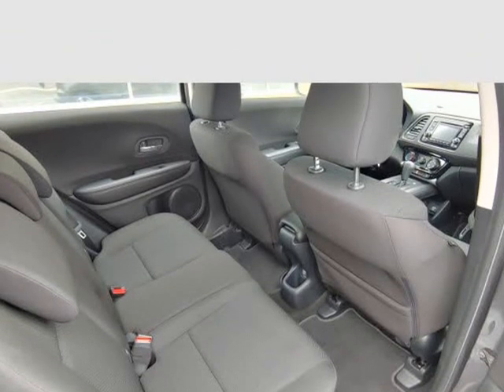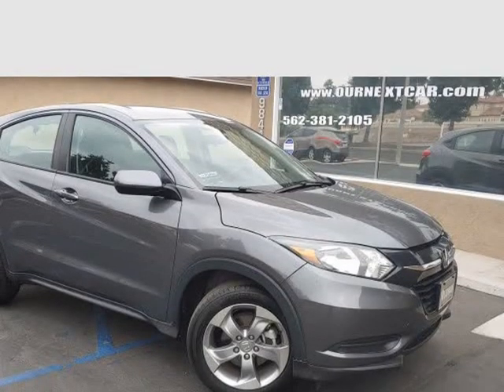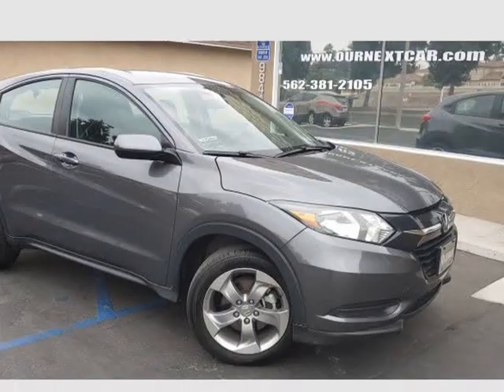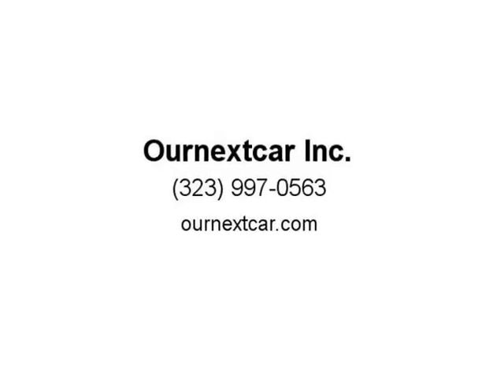2018 Honda HR-V LX 2WD CVT (Downey, California)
Ournextcar Inc.
9844 Paramount Blvd
Downey